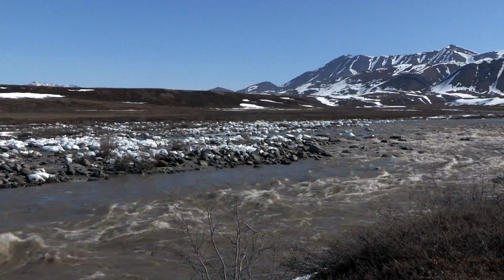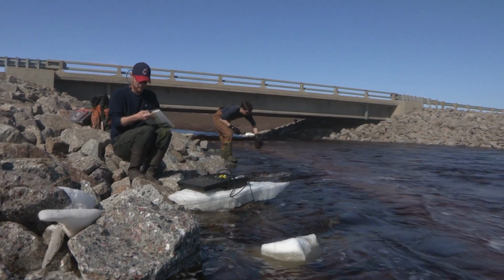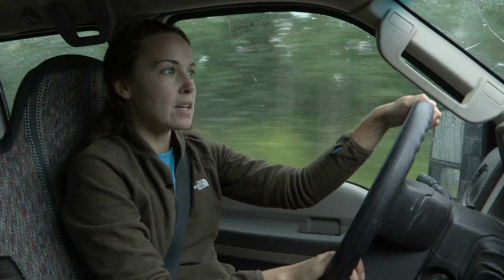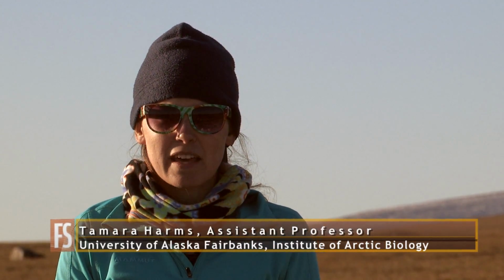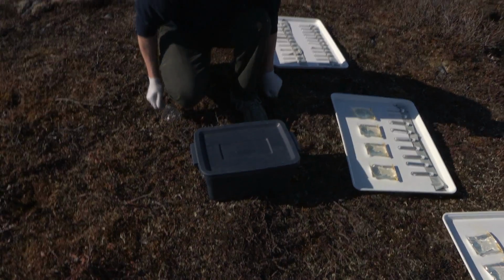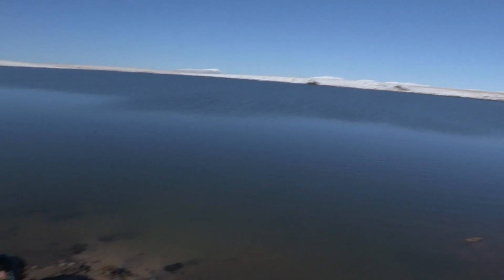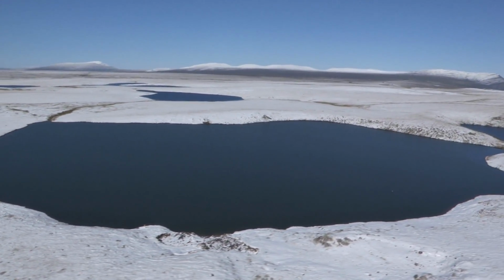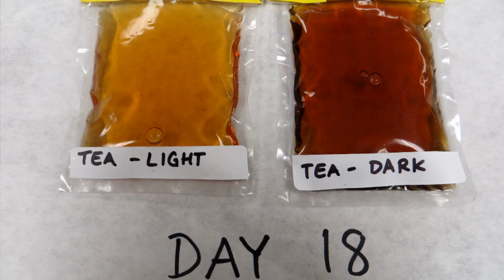Tracking Water Tracking Carbon MASTER